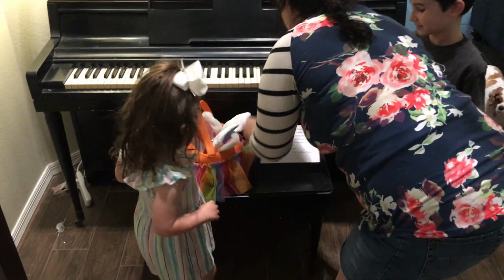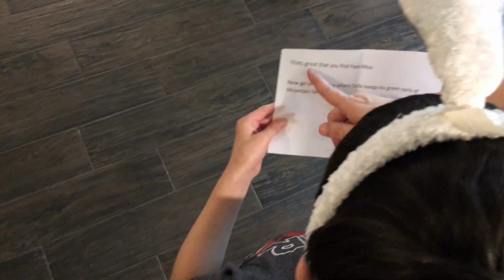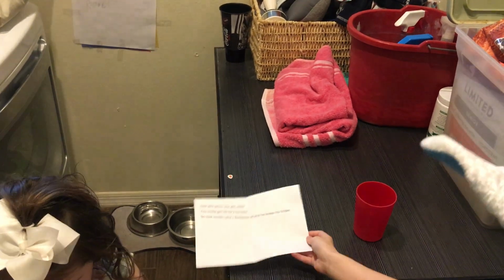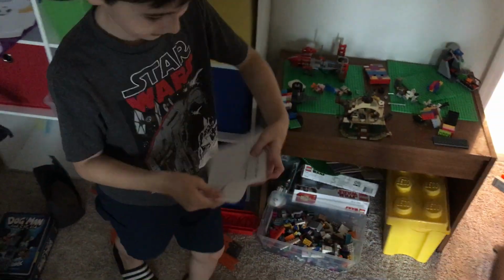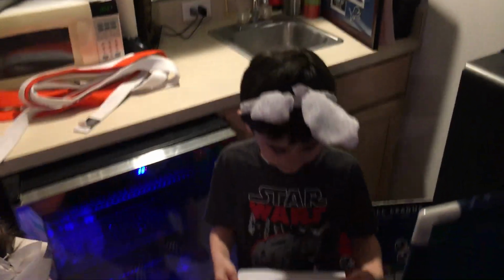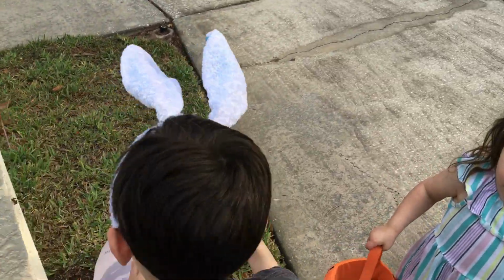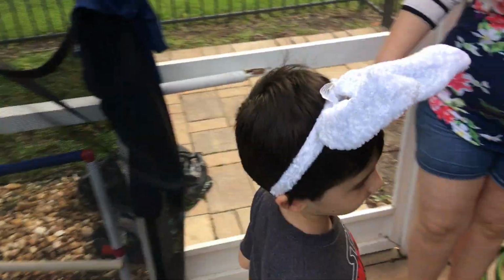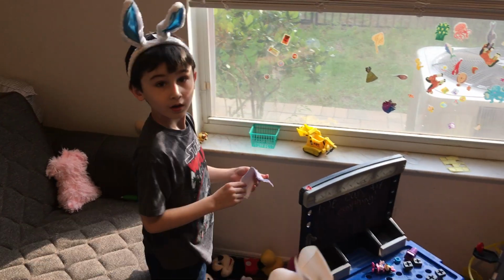April 2020 Easter Morning in Lutz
April 12, 2020 Luke and Lucy are on a Easter Bunny hunt